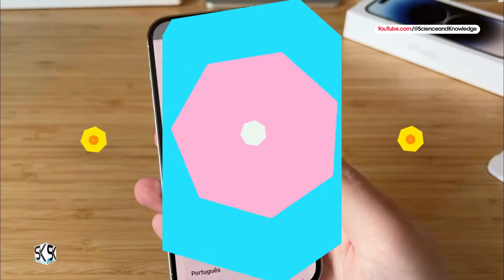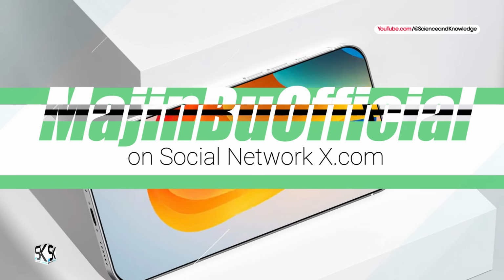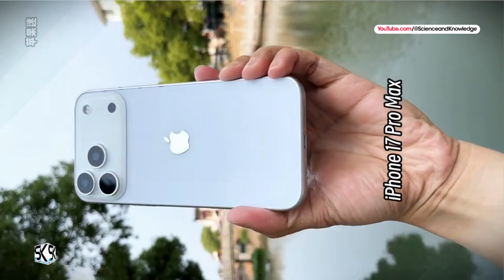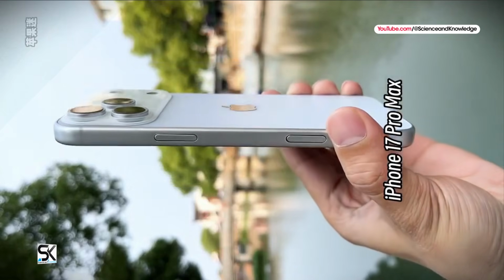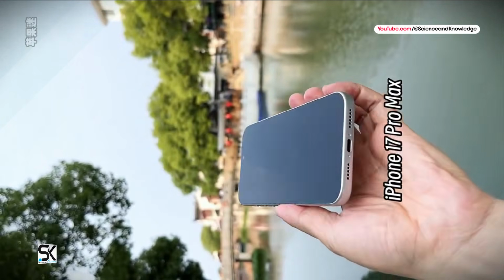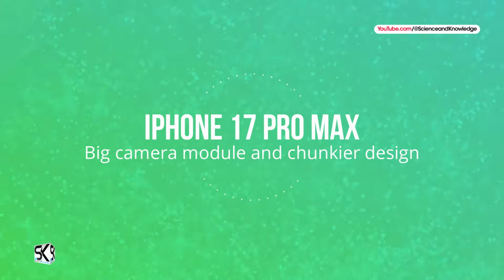Apple iPhone 17 Pro MAX - LIVE Hands-On First Look - Launch Date + TOP New Upgrades Confirmed!🚀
The new upcoming top-rated flagship phone 2025 Apple iPhone 17 Pro MAX/Air live hands on first look new design launch date and top latest upgraded features are confirmed. ◄ According to the latest news leaks and rumors, Finall, this is how Apple's next-generation premium flagship will look like.

Today, a new Apple iPhone 17 Pro Max first look hands-on video leaked, this is how the new iPhone looks. According to the latest available data, the new iPhone 17 Pro MAX will get massive camera upgrades and smartphone characteristics. Let's dive into the video for more phone specifications, design changes and launching details.

🔹 Help and support while shopping on Amazon

★ Samsung Galaxy S24 Ultra
★ Samsung Galaxy S24+ Plus
★ Samsung Galaxy S24

★ Samsung Galaxy S23 FE Fan Edition

★ Samsung Galaxy A55
★ Samsung Galaxy A35
★ Samsung Galaxy A15

★ Galaxy Tab S6 2024
★ Galaxy Watch 6

► Get Apple's New iPhones Here ◄

★ Apple iPhone 15 Line

★ Apple iPhone 14 Pro Max
★ Apple iPhone 14 Pro
★ Apple iPhone 14 Plus
★ Apple iPhone 14

► Get Sony Xperia's New Phones Here ◄

★ Sony Xperia 1 VI Mark-6
★ Sony Xperia 5 VI Mark-6
★ Sony Xperia 10 VI Mark-6

► Get OnePlus's New Phones Here ◄

★ OnePlus 12
★ OnePlus 12R
★ OnePlus Open
★ OnePlus Pad 11.61"
★ OnePlus Nord

► Get Motorola's New Phones Here ◄

★ Motorola Edge 2024
★ Motorola G Stylus 2024
★ Motorola G Power 5G 2024
★ Motorola G Play 2024
★ Motorola Edge 2023
★ Motorola Razr+

► Get Google's New Phones Here ◄

★ Google Pixel 8
★ Google Pixel 8 Pro
★ Google Pixel 8a
★ Google Pixel Fold
★ Google Pixel Watch 2

★ Nothing Phone 2

SAK - SAK99